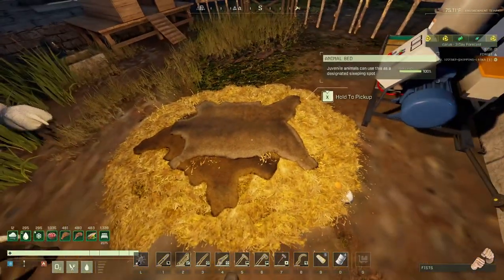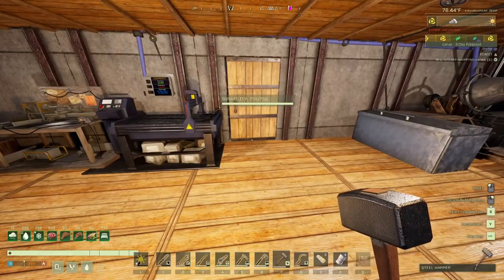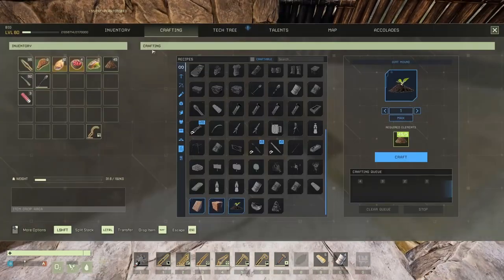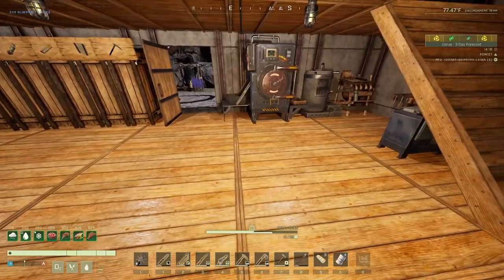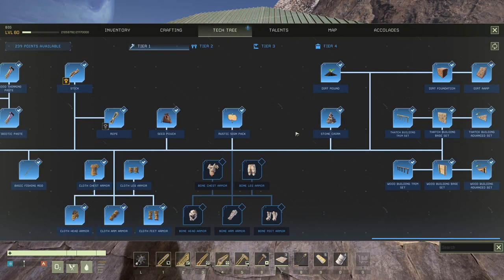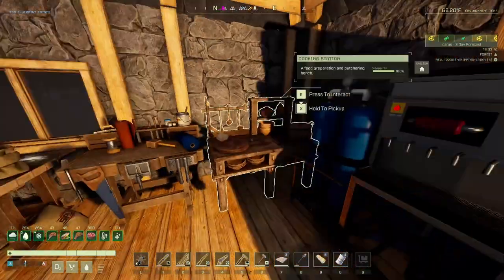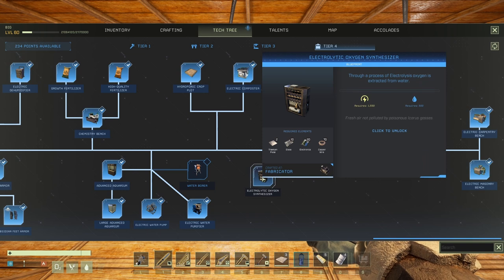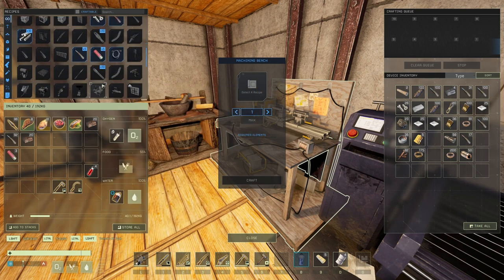Icarus - Solo - Laika Improvements - Exploring the Week 126 update - S06.Ep.37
In this episode of Icarus we're on Olympus with B.I.G.

The_B.I.G.